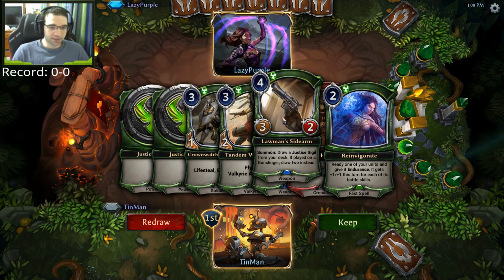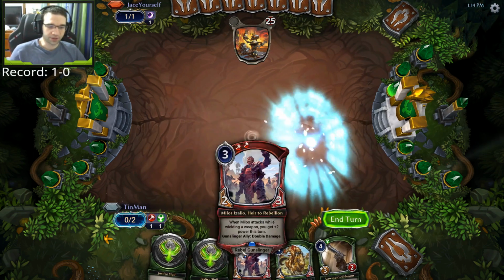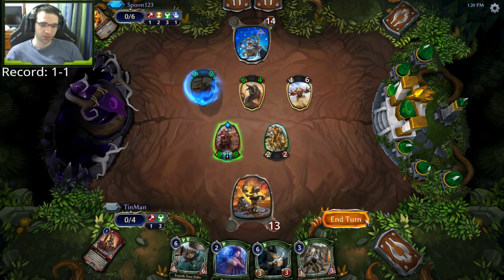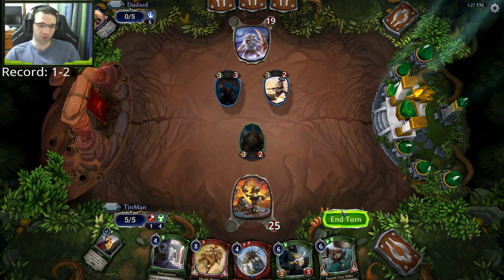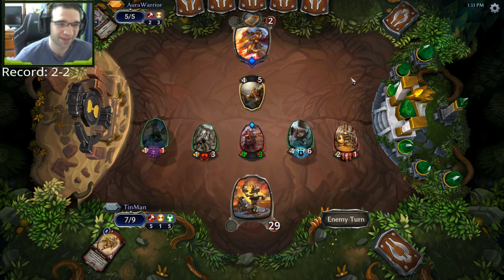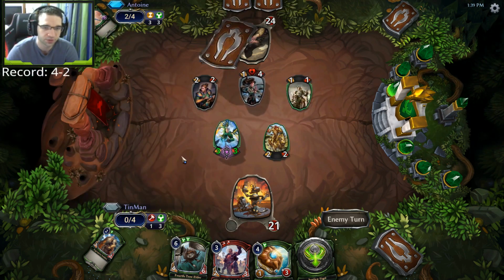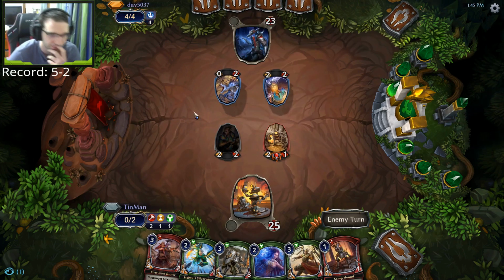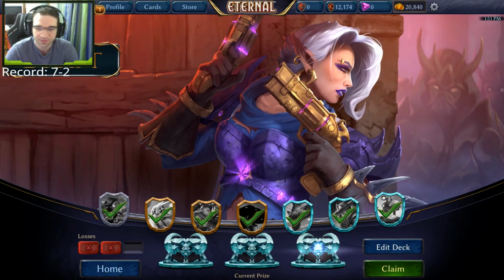[Eternal] TinMan's Dusk Road Draft #2 Gameplay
Pretty solid Rakano draft deck, no bombs though, just solid units and weapons.